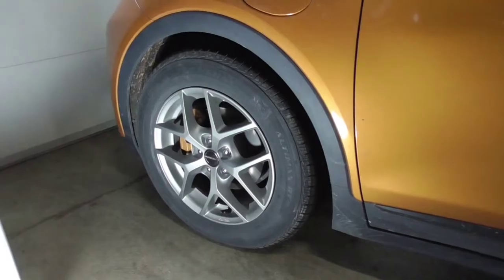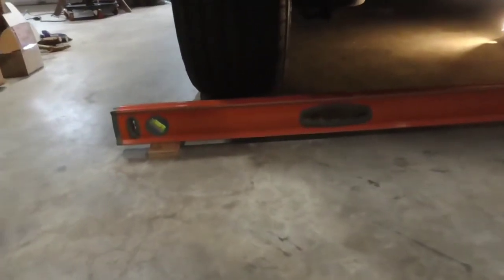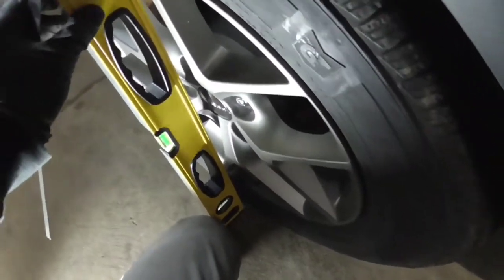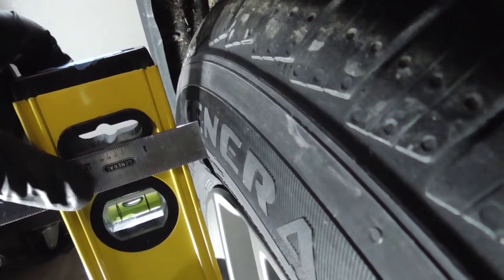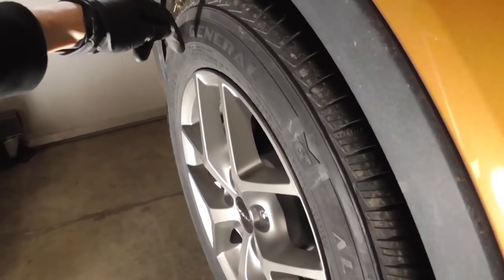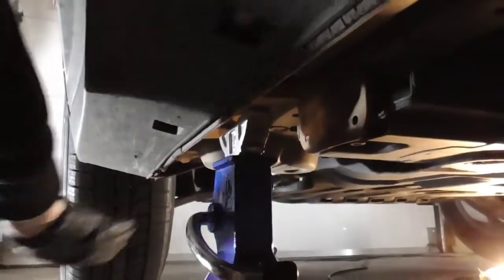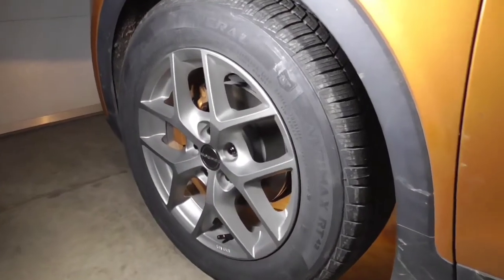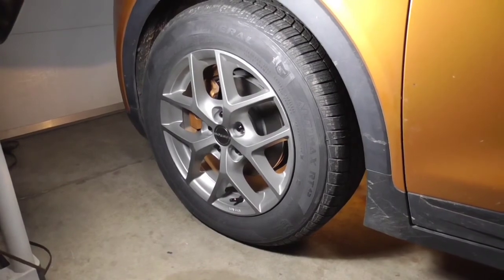Chevy Bolt - Front Alignment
This time on R&M: How to "fully" align the "partially-adjustable" front suspension on a Chevy Bolt EV at home with no special tools.  It's quick & easy.    Watch to find out more...

We discuss the problem, show how to take a reading, install/adjust camber bolts, adjust toe, & show the step by step procedure to put it back into spec.